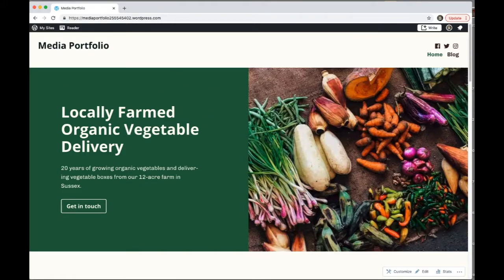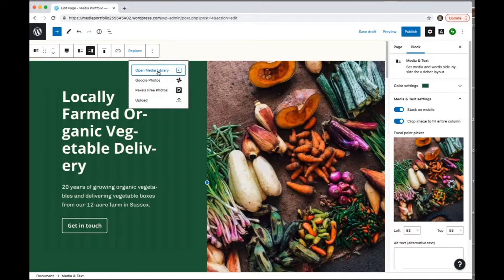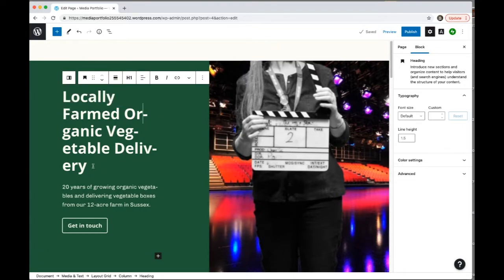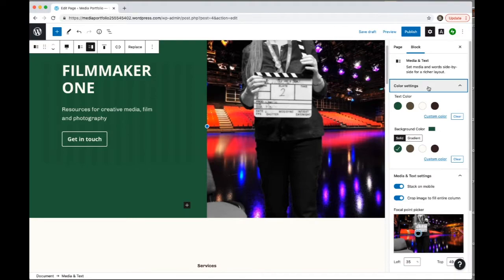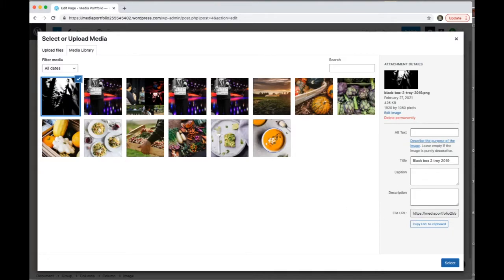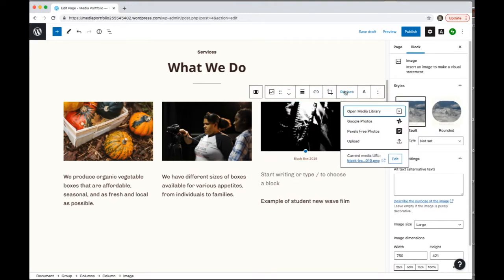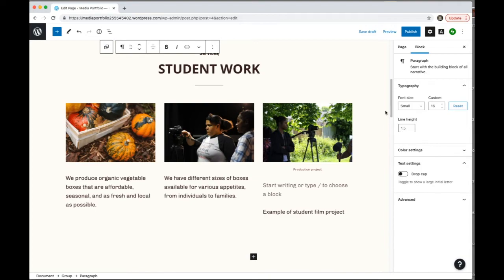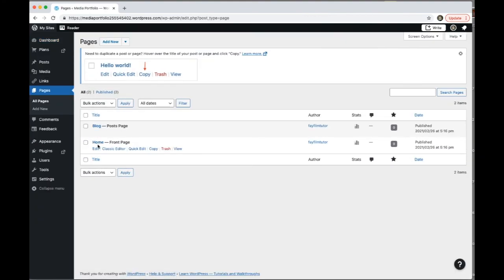How to change images & text on home page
WORD PRESS TUTORIAL
How to change images and text on your home page.